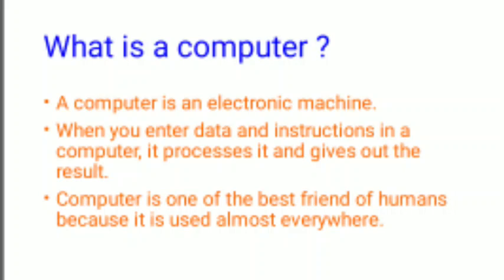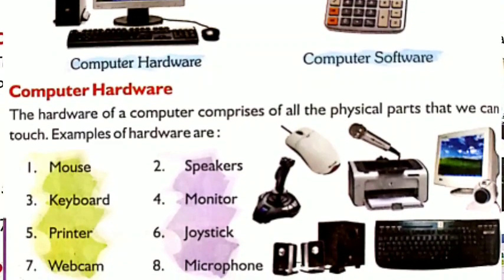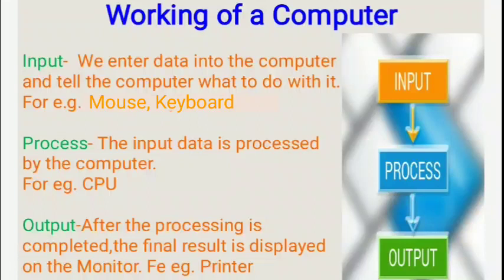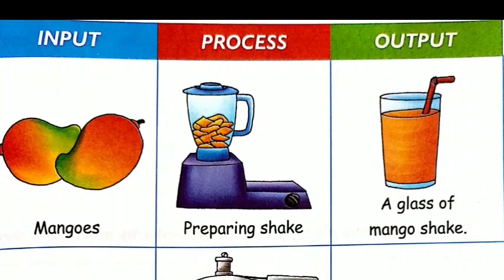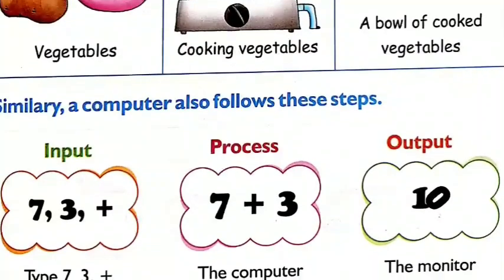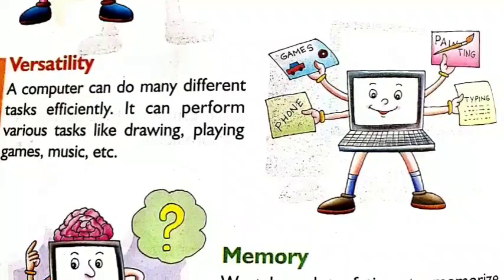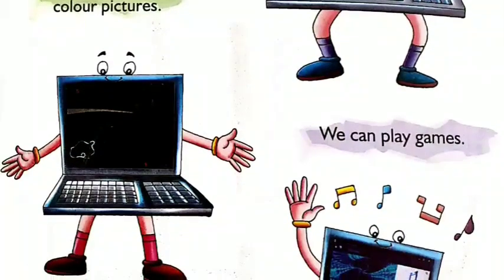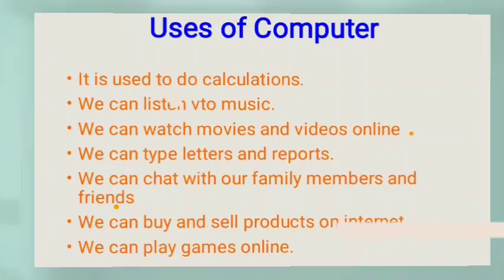Std 3 My Computer